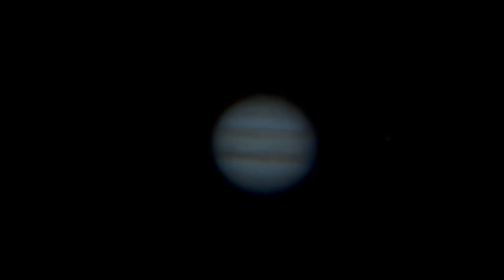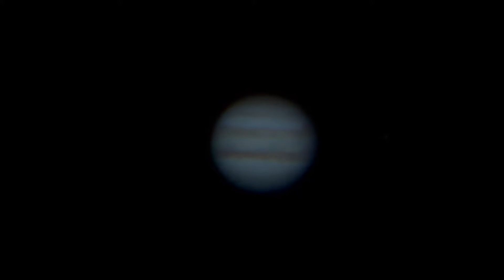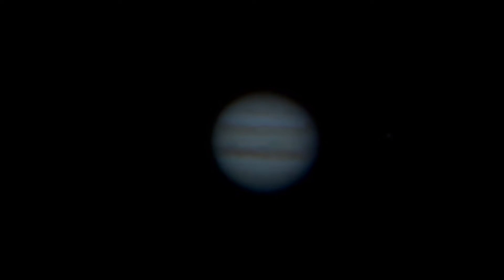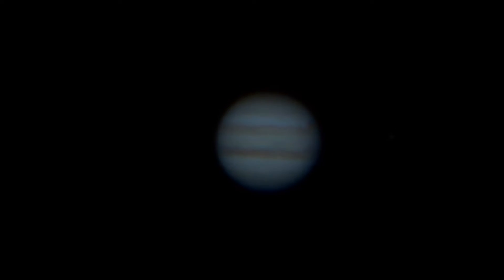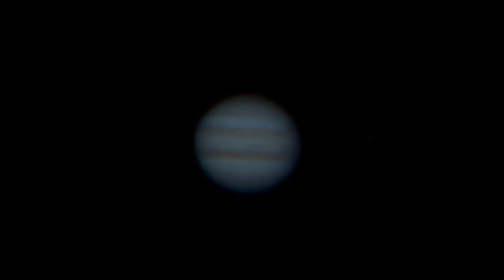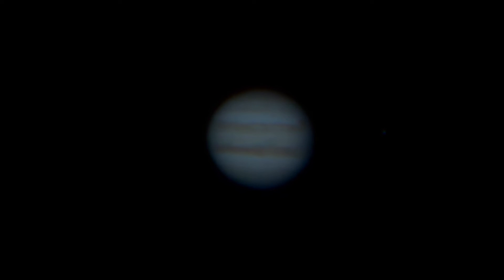Jupiter @ 450X in Real Time thru an AP 155 EDFS Refractor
This capture was taken on Aug-1/2, 2020 while Jupiter was near the meridian.  Shot from Los Angeles, Calif.  The Great Red Spot shows on the right side of the planet's disc.  Telescope is an Astro-Physics 155 EDFS f/7 refractor.  Camera is a Panasonic GH5S.

Take2 Jupiter 30thsec 4000iso